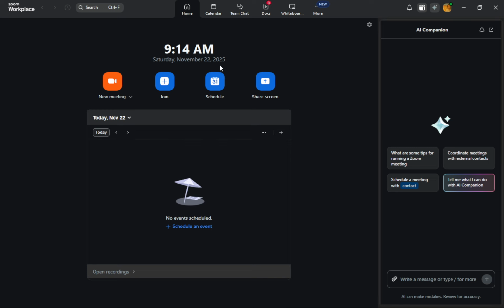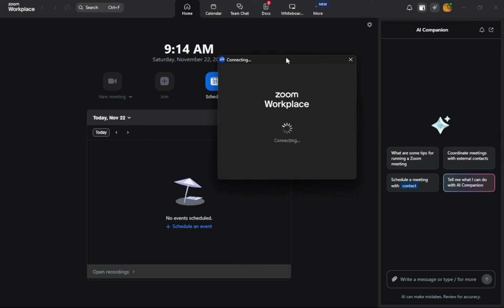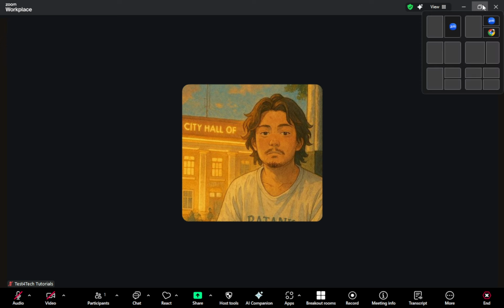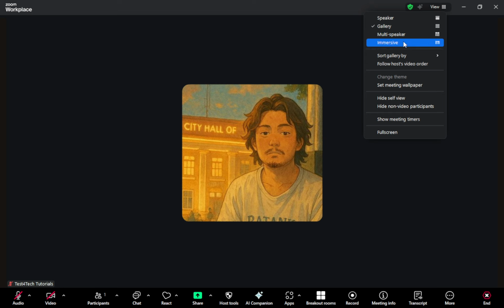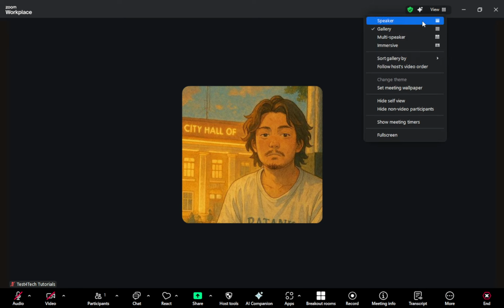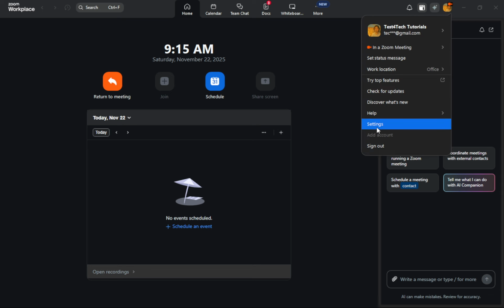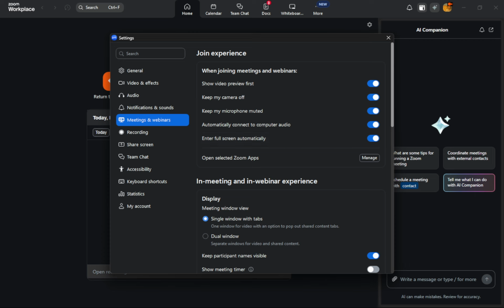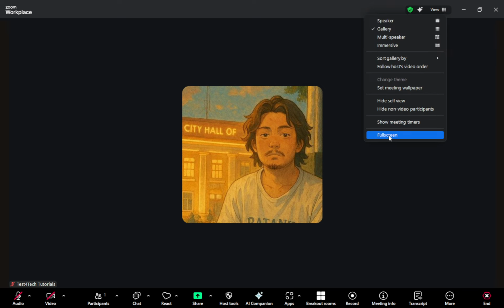How to Join a Meeting Full Screen on Zoom for Windows [2026 Guide]